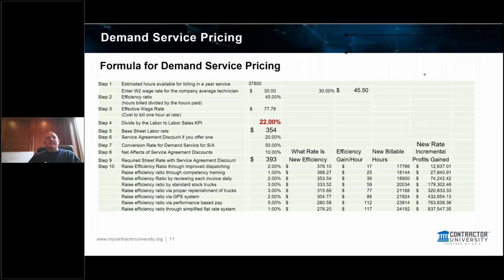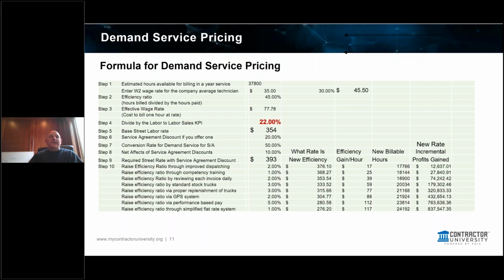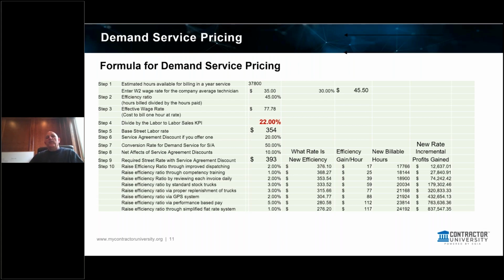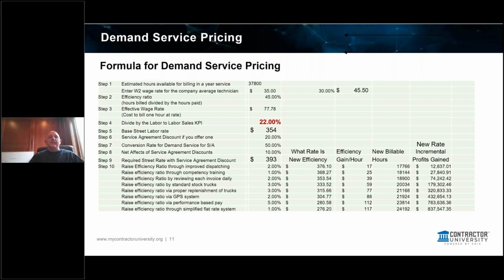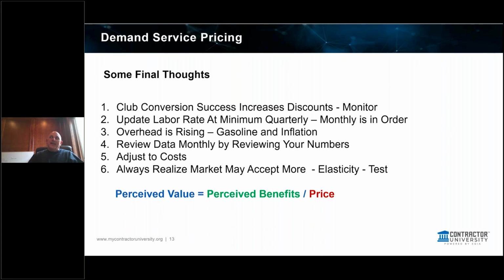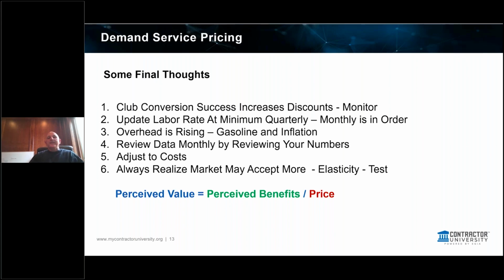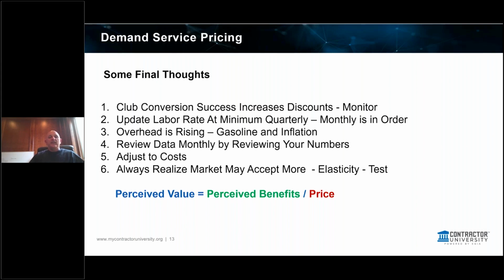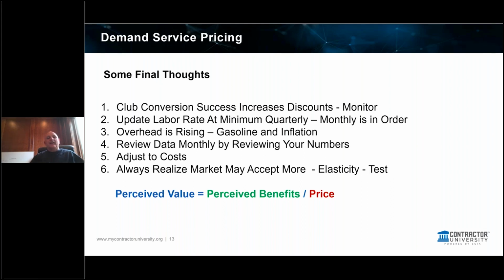Proven Formula for Pricing Your Service Labor Rate Pt. 2 - Cracking The Code (August 14, 2023)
Gary Elekes continues his presentation on the proven method that he has developed over his many years of experience in the HVAC industry.